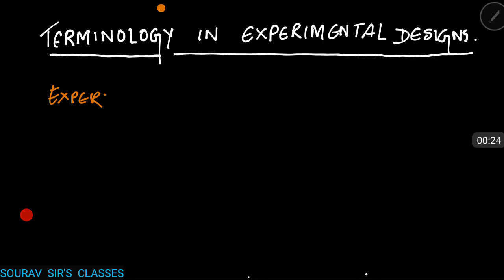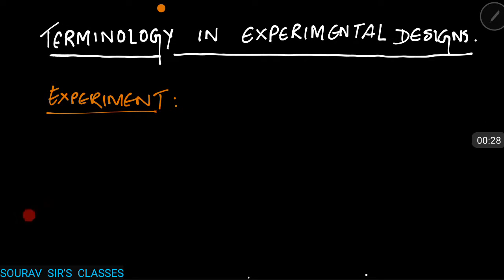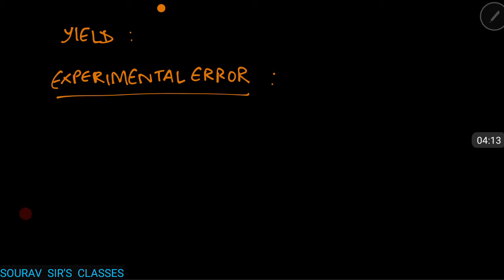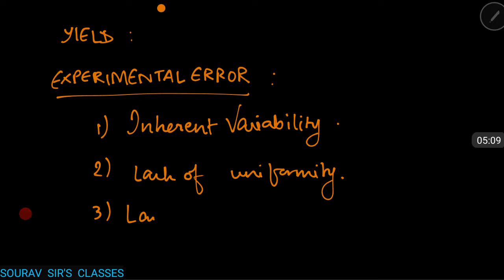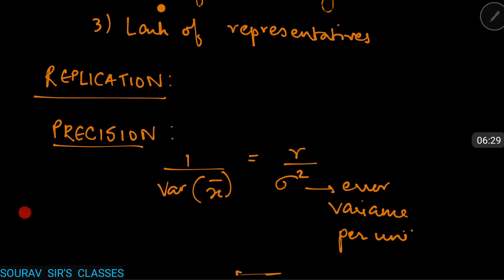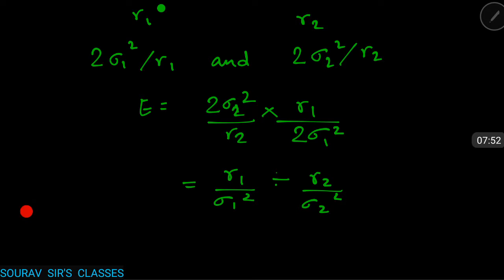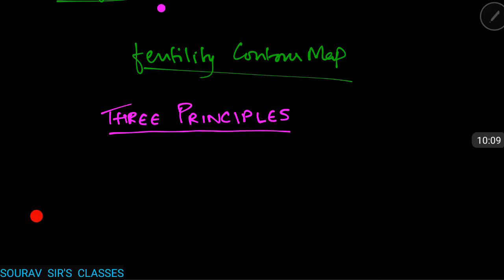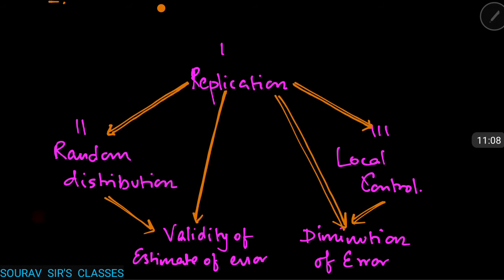DESIGN OF EXPERIMENTS 2